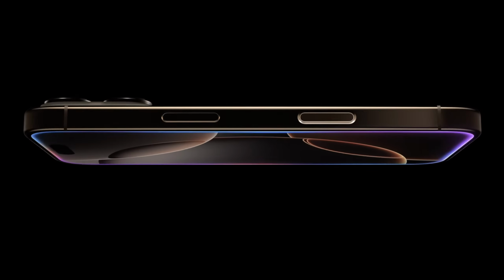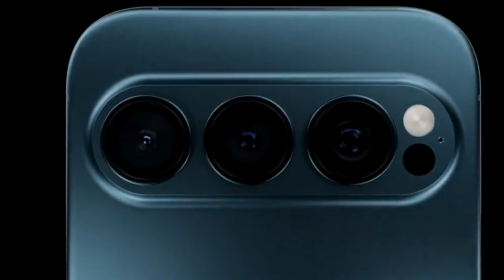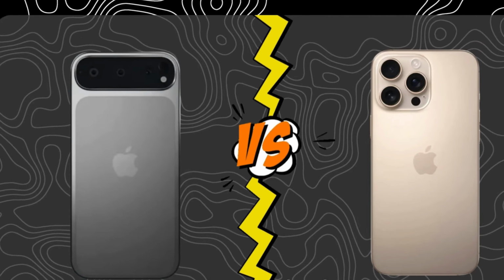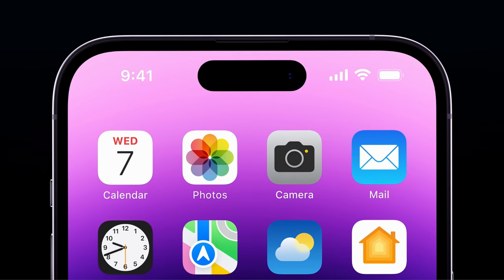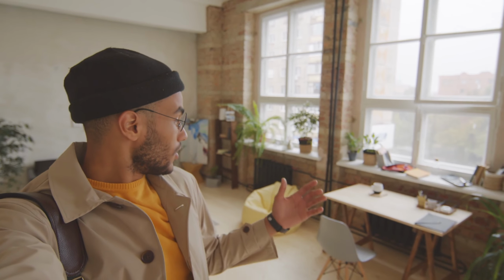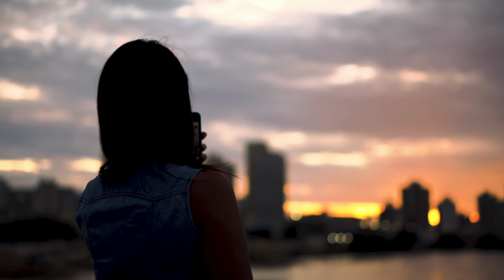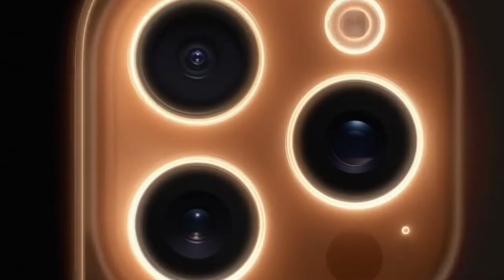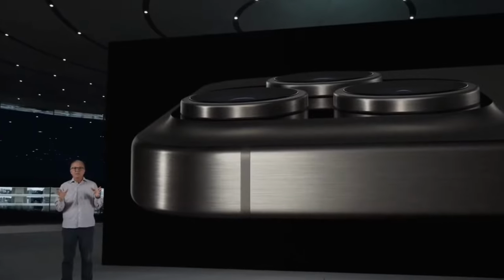iPhone 17 Pro Confirmed Look And Features (Apple's Biggest Innovation In Years)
Your first look at the iphone 17 and its unreleased features.